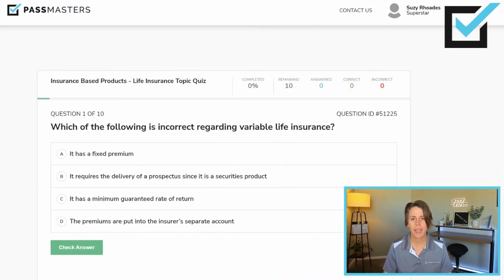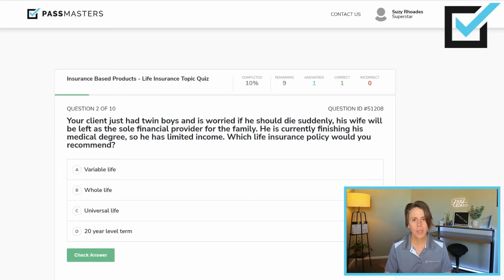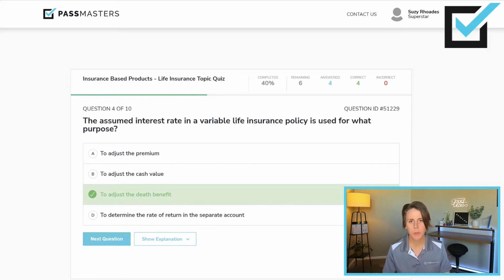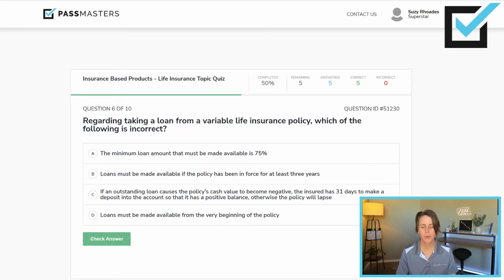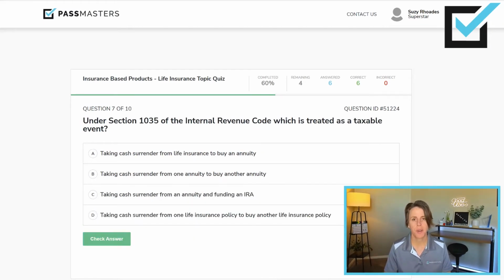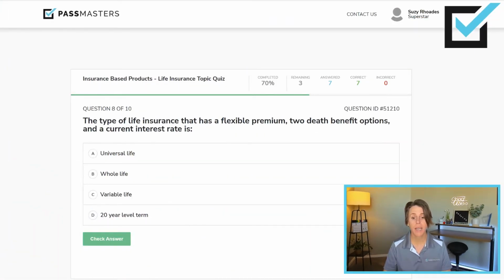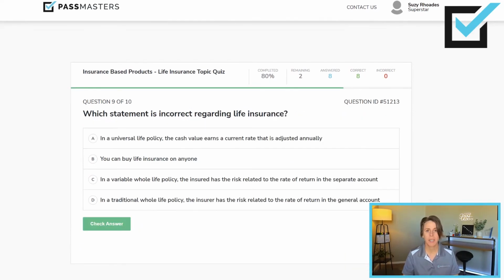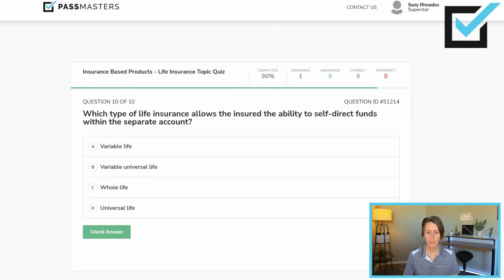Master Life Insurance for Your Securities Exam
Are you studying for the Securities Industry Essentials (SIE) Exam? If so, this video is for you! Suzy Rhoades is here to present and explain 10 questions you need to know as you prepare for the SIE exam. Keep in mind though, this Question of the Week video is also for those studying to pass the Series 6 top-off exam, Series 7 top-off test, Series 65 exam, or Series 66 exams.

In this video, our expert Securities exam prep instructor Suzy Rhoades will cover 10 test questions related to the topic Insurance Based Products - Life Insurance, using questions presented directly from her securities exam prep licensing courses.

If you are studying for any of the exams mentioned above, this video WILL help you PASS.

Mark who just took Suzy's Securities Industry Essentials (SIE) course and had this to say about his experience:

“I passed on my SIE exam on my first try!! If I didn’t have all the help from Suzy and her trick questions, I don’t know how I would have made it!”

You can expect questions related to this topic to appear on the following exams:

0:00 - Welcome
0:34 - Practice Question 1 – Variable life
2:13 - Practice Question 2 – Suitability
3:14 - Practice Question 3 – Hypothetical illustrations
4:03 - Practice Question 4 – AIR
4:57 - Practice Question 5 – Stock market
6:06 - Practice Question 6 – Loans
7:52 - Practice Question 7 – 1035 exchanges
10:22 - Practice Question 8 – Interest rates
11:58 - Practice Question 9 – Insurable interest
13:54 - Practice Question 10 – Self-directed funds
14:30 - Recap